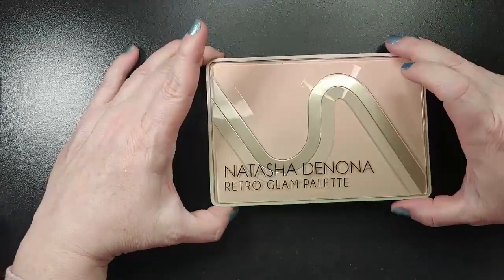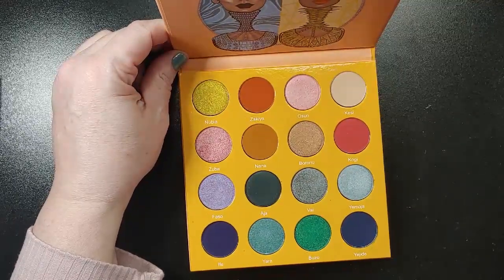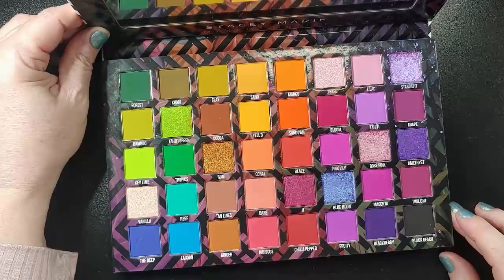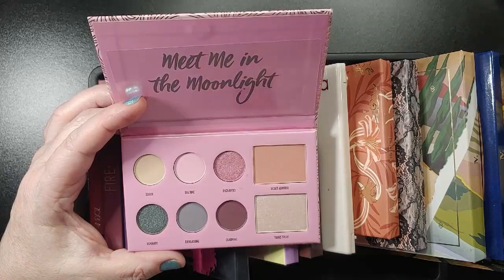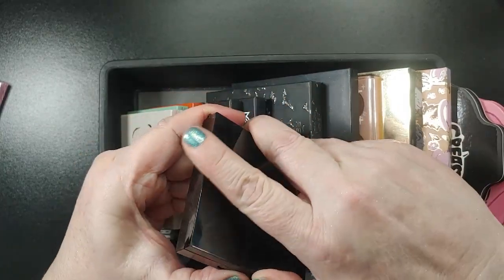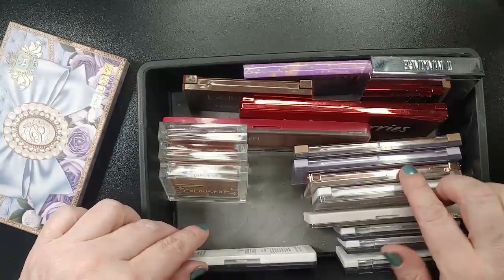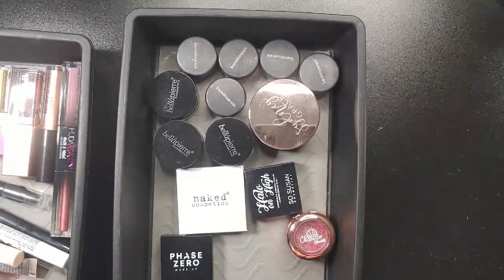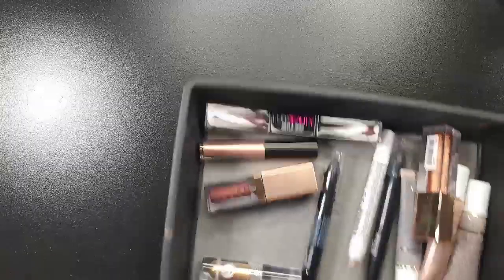Let's Pull Some Spring Stuff For April!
Hi Friends!
It's time to liven up the color stories and pull some new products for April!  What are you using this month?